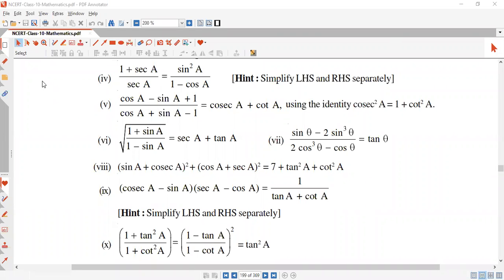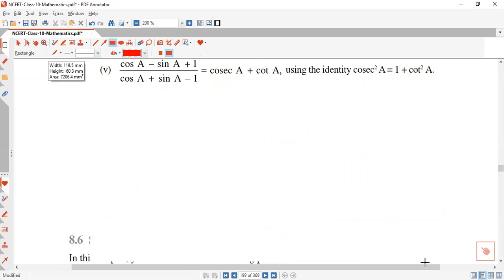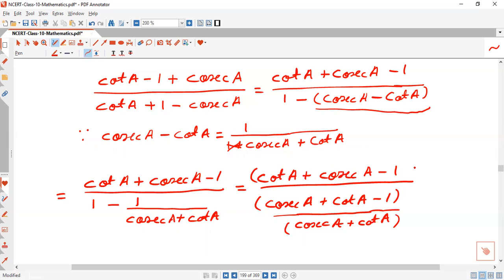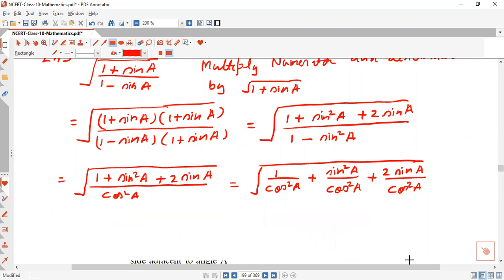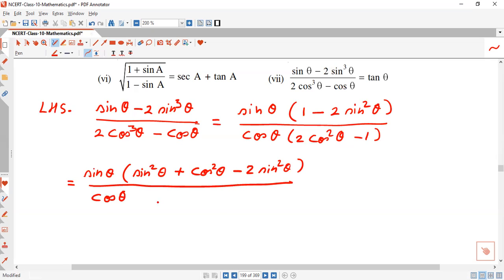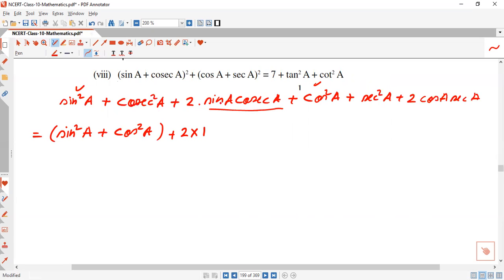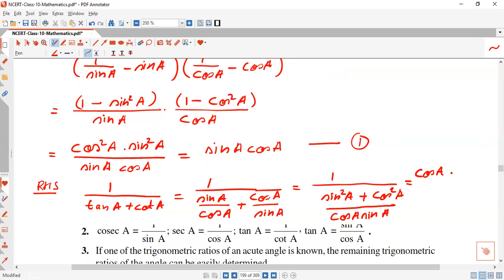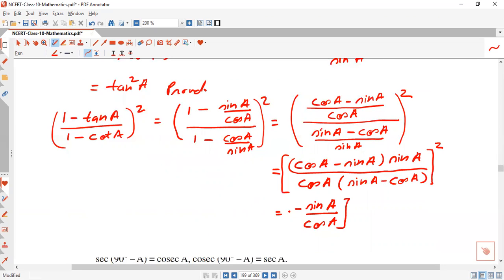class 10 trigonometry chapter 8 exercise 8.4 part 2